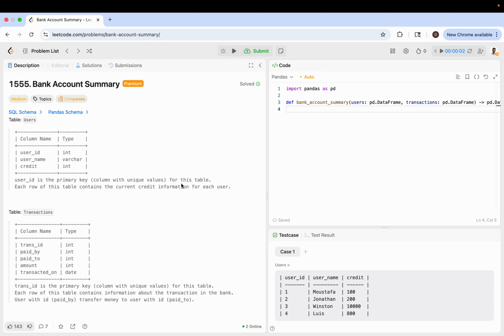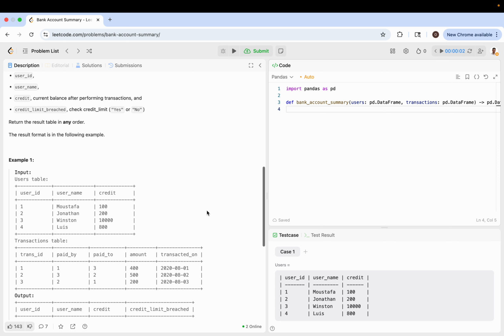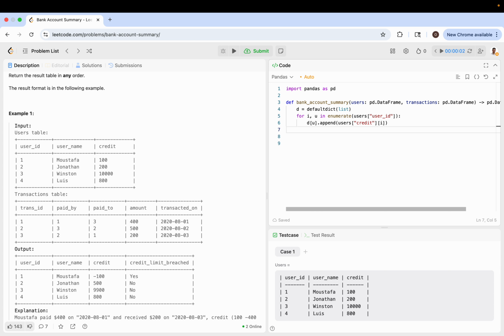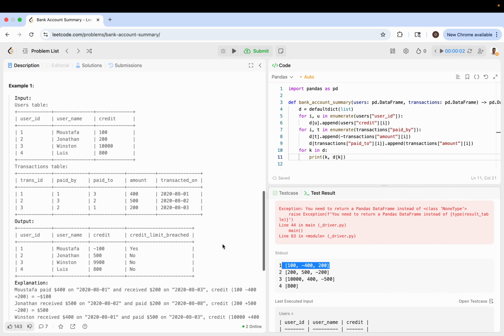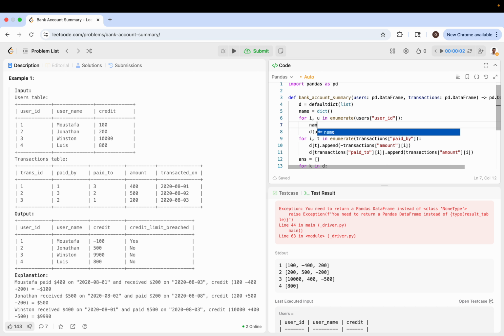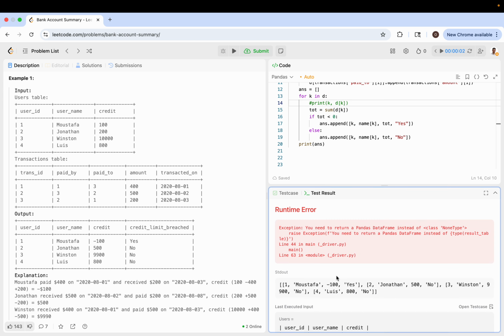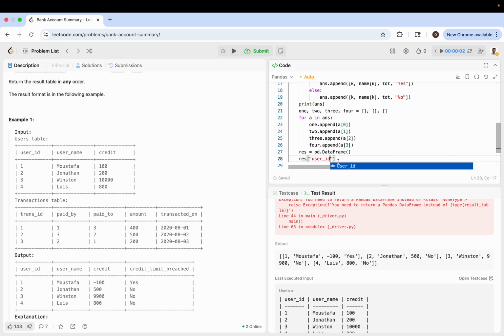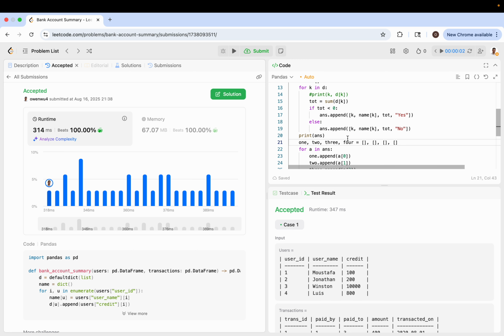Bank Account Summary